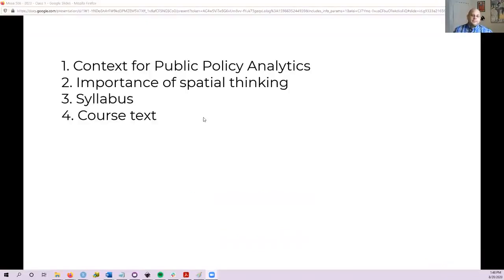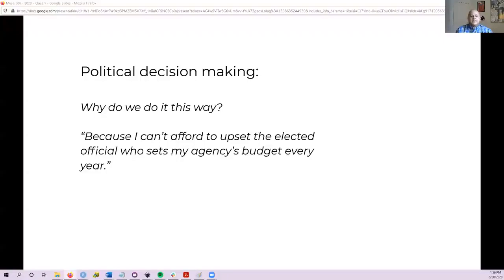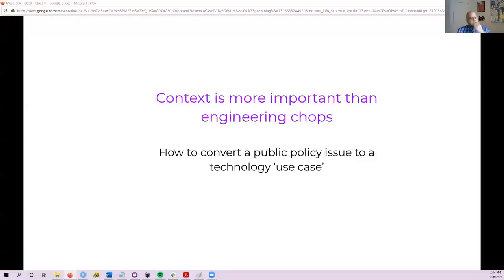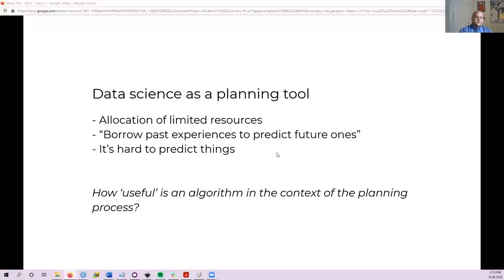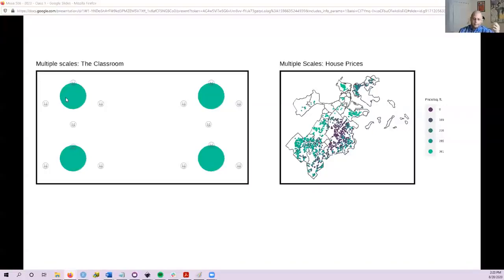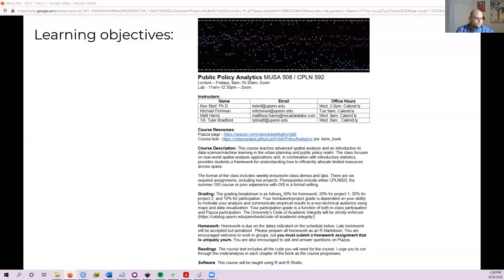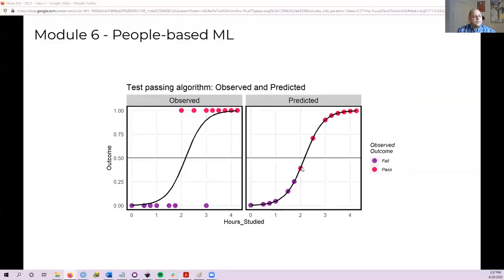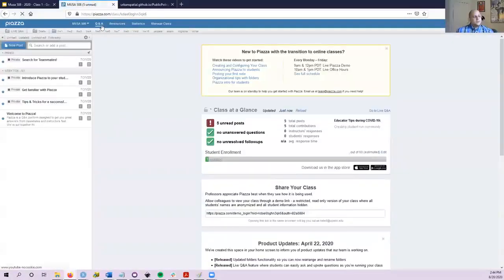Public Policy Analytics (Musa 508) Class 1 Lecture